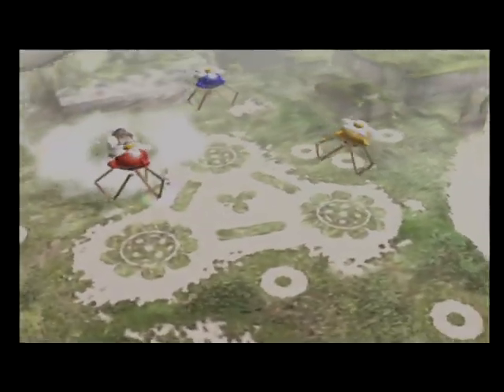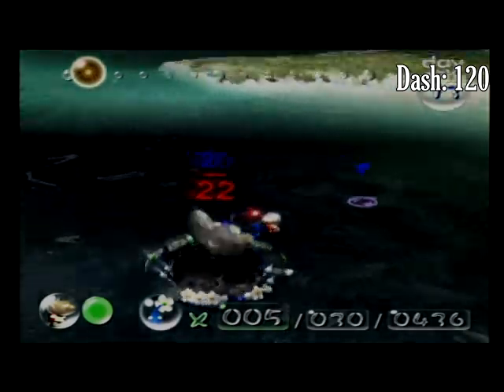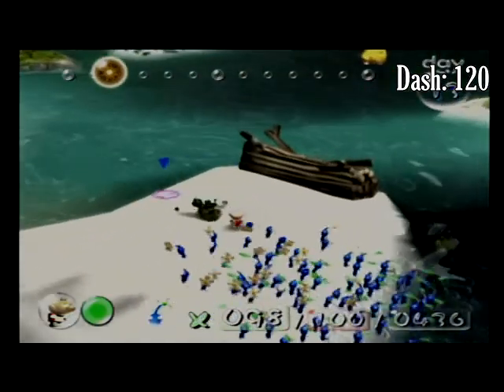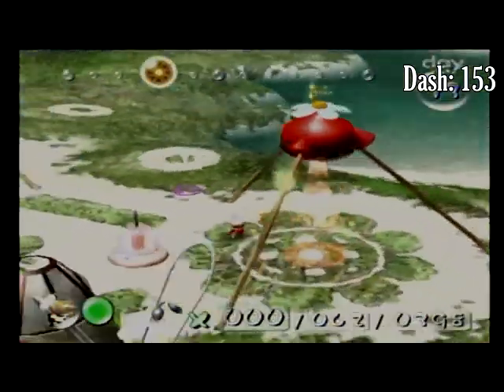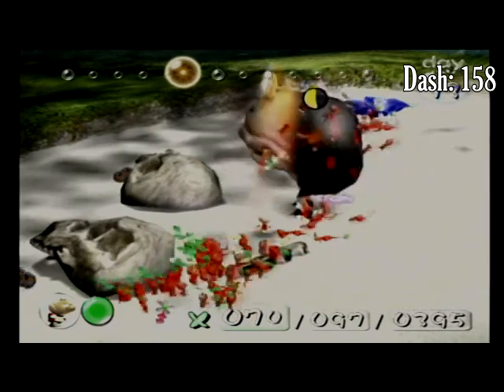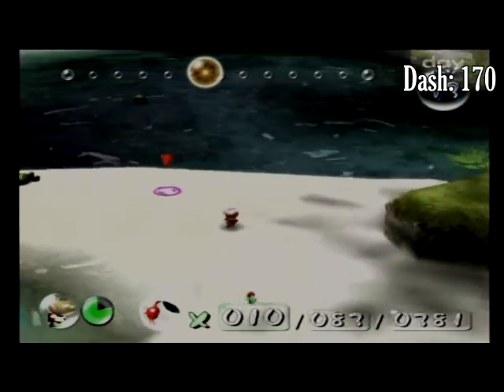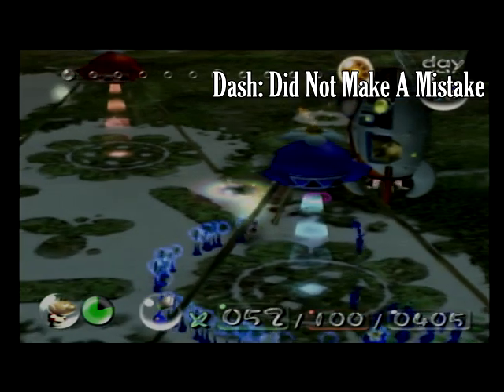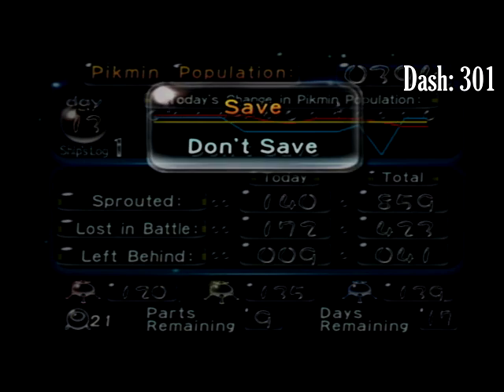Cool Bandana Guys Play Pikmin #13 - Good Ideas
It could have gone worse.